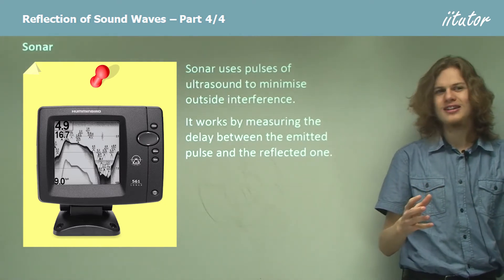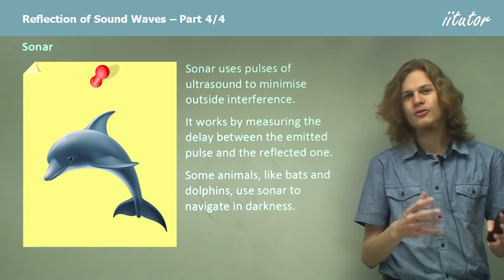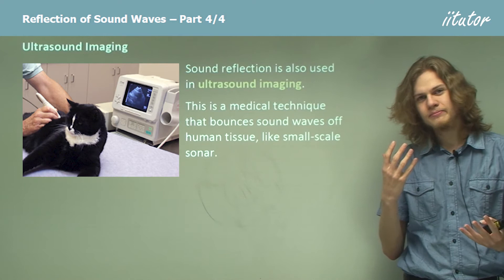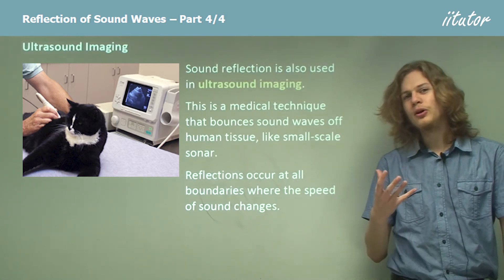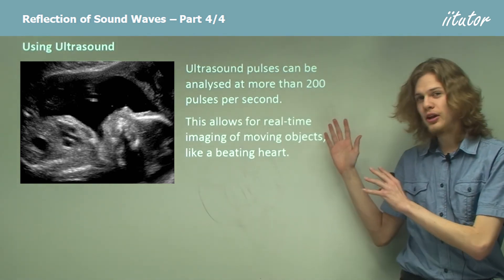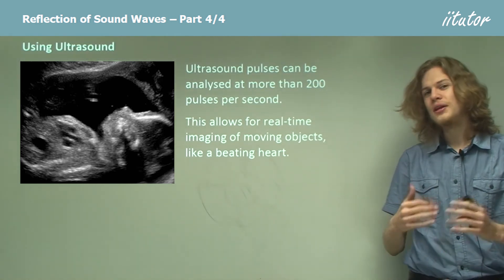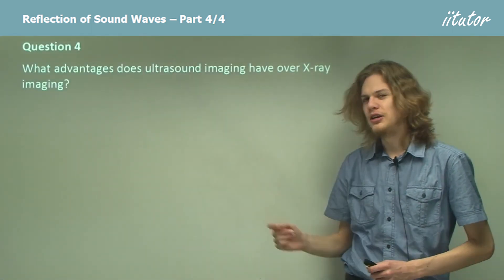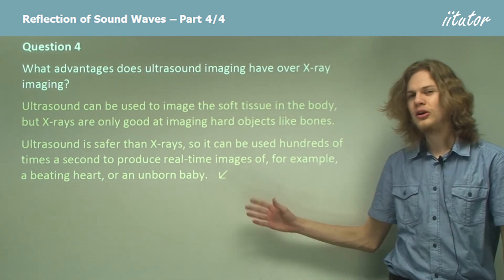💯 The Sonar and Ultrasound Imaging as a Sound Reflection Explained. Watch this video to find out!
Sonar
Sonar uses pulses of ultrasound to minimise outside interference. It measures the delay between the emitted pulse and the reflected one. Some animals, like bats and dolphins, use sonar to navigate in darkness.

Ultrasound Imaging
Sound reflection is also used in ultrasound imaging. This medical technique bounces sound waves off human tissue, like small-scale sonar. Reflections occur at all boundaries where the speed of sound changes.

Using Ultrasound
Ultrasound pulses can be analysed at more than 200 pulses per second. This allows for real-time imaging of moving objects, like a beating heart. Ultrasound is also much better than X-rays for examining soft tissue like organs or muscles.

Question 4

What advantages does ultrasound imaging have over X-ray imaging?

Ultrasound can image soft tissue in the body, but X-rays are only good at imaging hard objects like bones. Ultrasound is safer than X-rays, so it can be used hundreds of times a second to produce real-time images of, for example, a beating heart or an unborn baby.   ↙